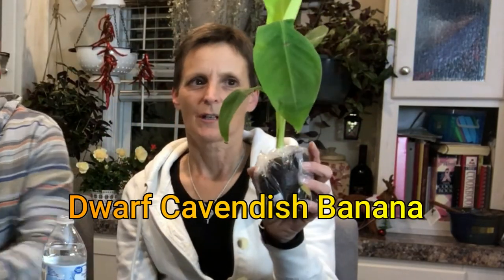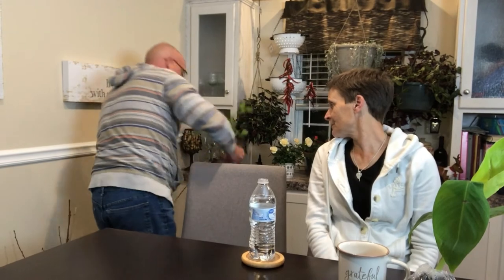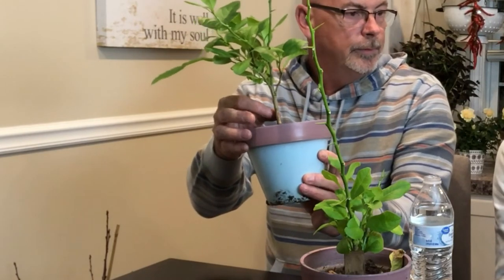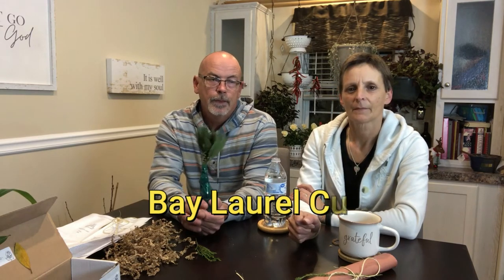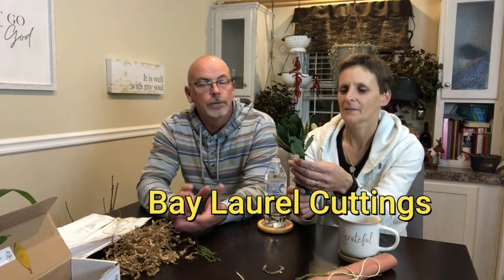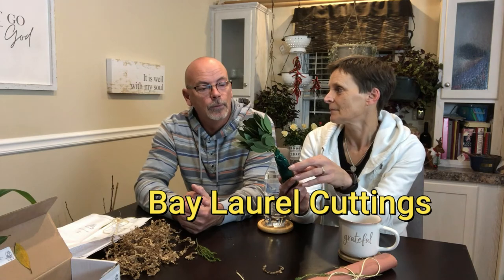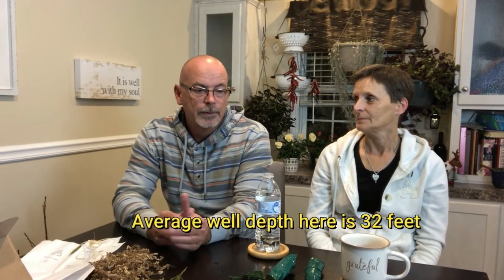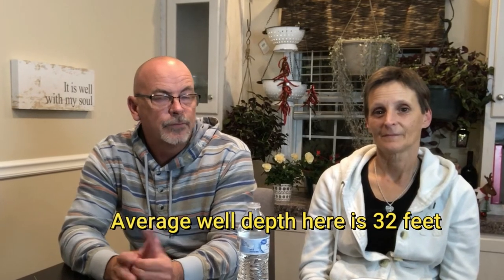(2)Fit Beach Life, How to Homestead - Meet Tracey, Tree Cuttings, winter planting and planning.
In this video of how to homestead, I'll introduce Tracey, my wife and homesteading partner in crime. We'll discuss some of the things we do in the winter to get ready for spring growing season, like rooting tree and plant cuttings. We'll also talk a little more in detail about the planning and dreams for our new homestead here in North Carolina on the coast. After having great success farming and homesteading in West Virginia we start our journey on the coast and begin writing new chapters